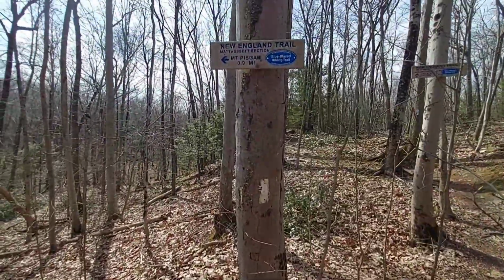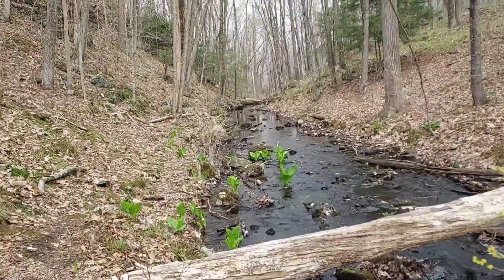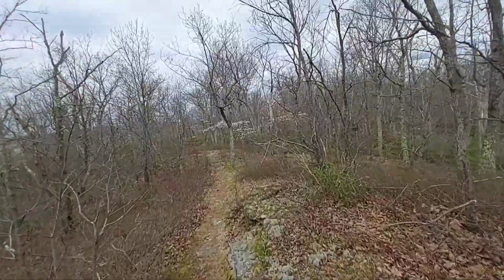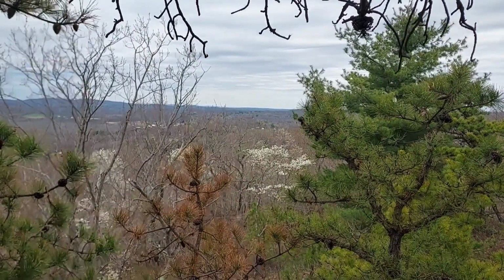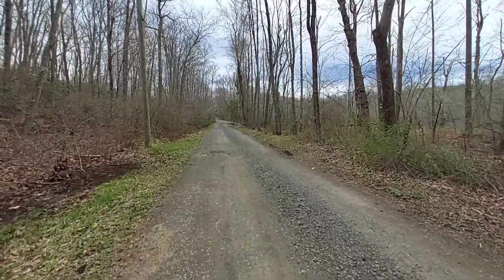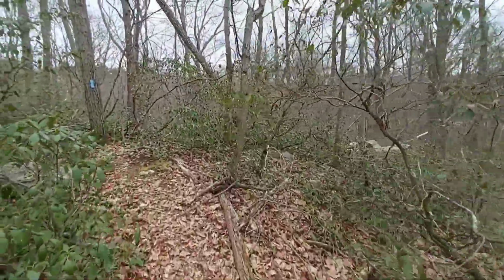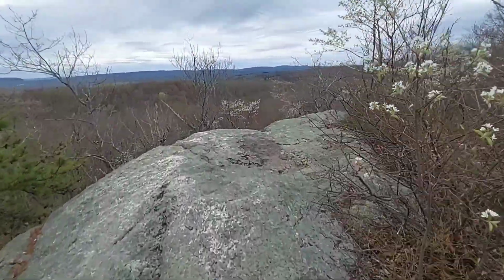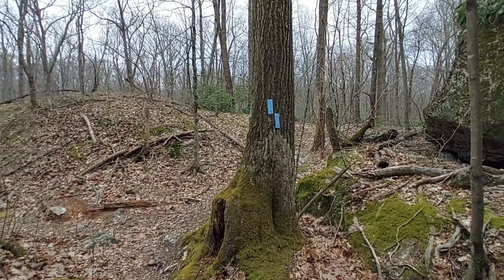Exploring THE NEW ENGLAND TRAIL in Connecticut from Mount Pisgah to Bear Rock